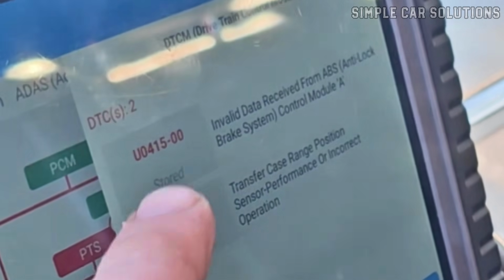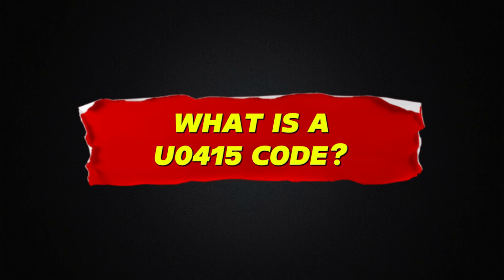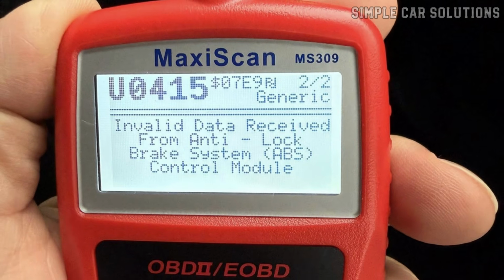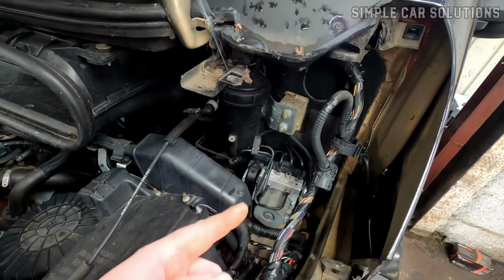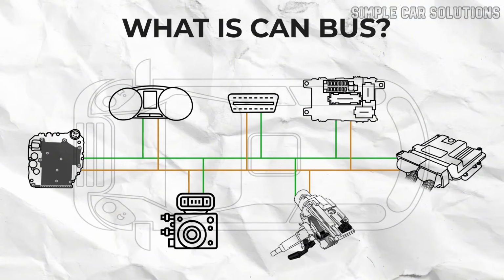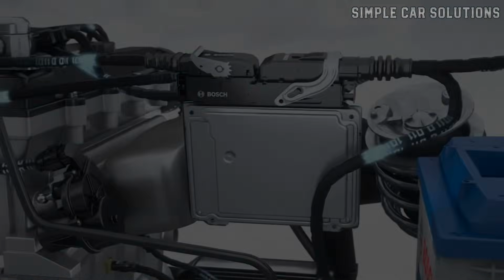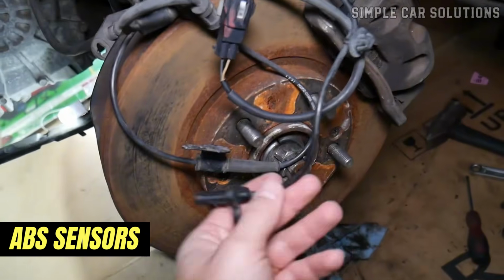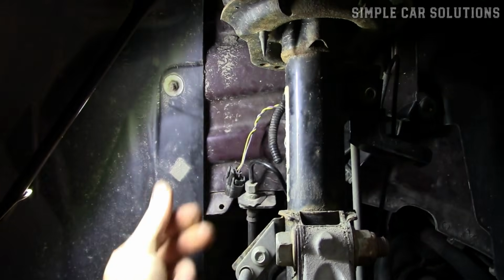How To Fix U0415 Trouble Code: Invalid Data Received From Anti-Lock Brake System (ABS) Control Modul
U0415 ABS Code: Stop Driving With This Critical Error? The Truth Behind U0415: Invalid Data Received From ABS. Is Your ABS Control Module Actually Ruined? Why Your Car Displays U0415. How To Diagnose and Fix U0415 ABS Trouble Code.

Introduction:

If your vehicle is showing a U0415 code, this video explains what it means and how to go about fixing it. This diagnostic trouble code (dtc) indicates invalid data from the anti lock brake system control module. We'll cover car repair steps to troubleshoot this issue, including how to approach abs control module replacement if necessary.

Timecodes:

00:00 - In This Video
00:08 - What is a U0415 Code?
01:32 - POSSIBLE CAUSES OF A U0415 CODE
01:38 - Power Supply
02:12 - Wiring Harness
02:43 - ABS Sensors
03:16 - ABS Control Module
03:56 - Like, Comment, Subscribe